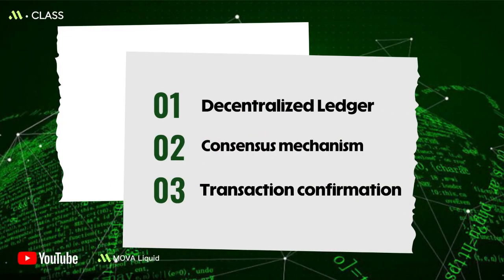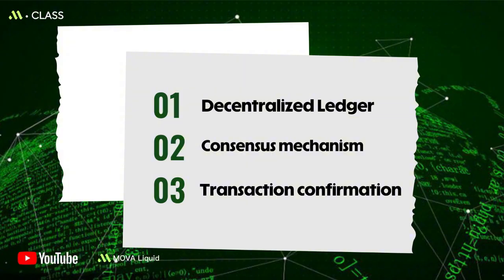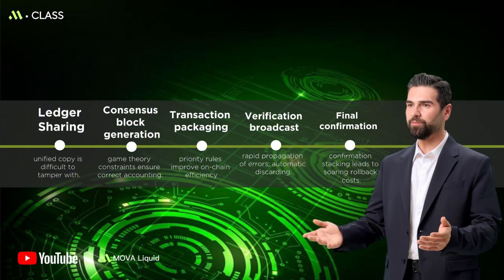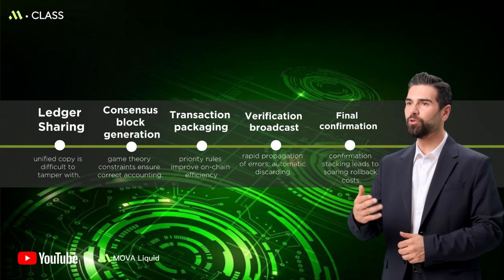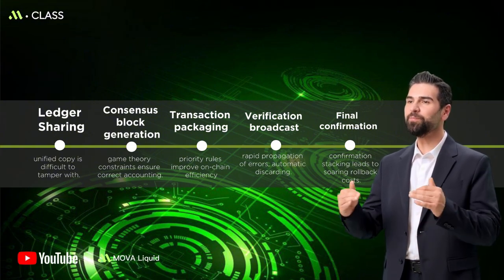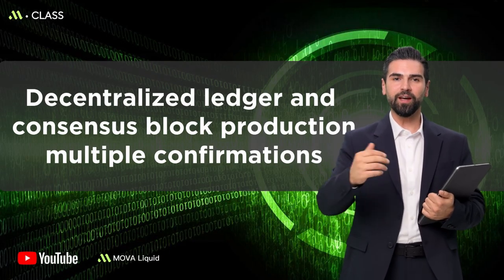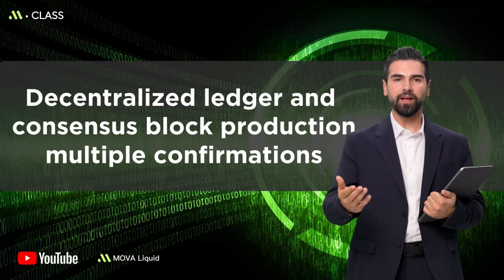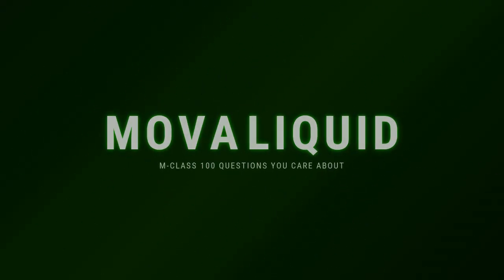M-CLASS——NO.2 How does blockchain work?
Blockchain is a distributed ledger maintained by nodes around the world.
Each transaction is verified by multiple nodes before being written into a block, which links to the previous one to form an immutable chain.

There is no central server, no single controller.
Trust comes from algorithms and consensus — not institutions.
This is the power of decentralization.